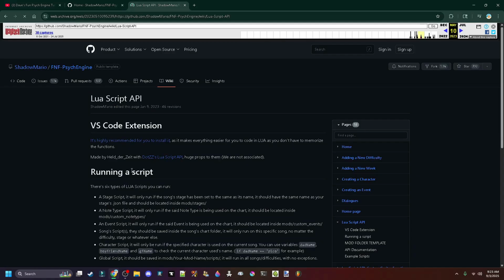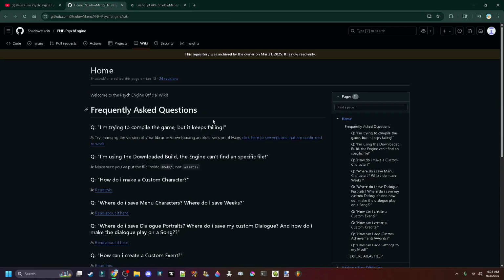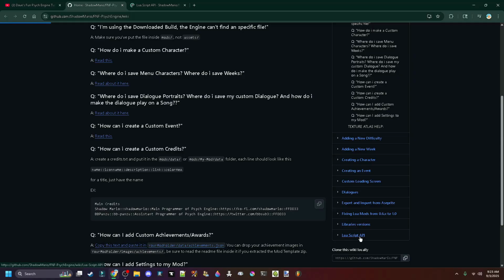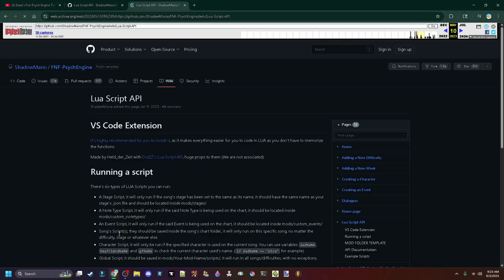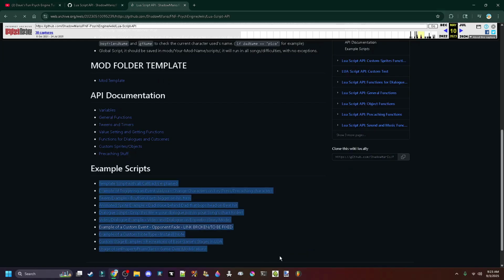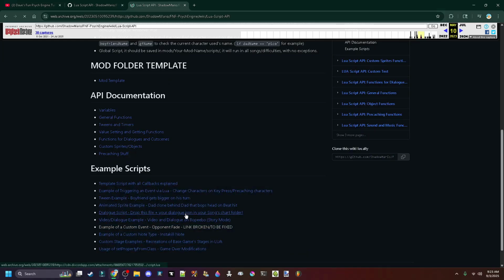How to get the Example Scripts for Friday Night Funkin' modding.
This video should be able to teach you about WayBackMachine and how to get the missing Example Scripts for your Friday Night Funkin modding.

Link with (Most) of the scripts. You should do the WayBackMachine tactic if you dont know anything about these scripts: